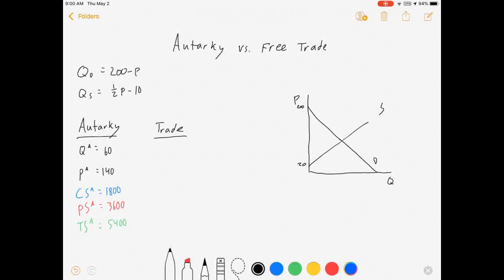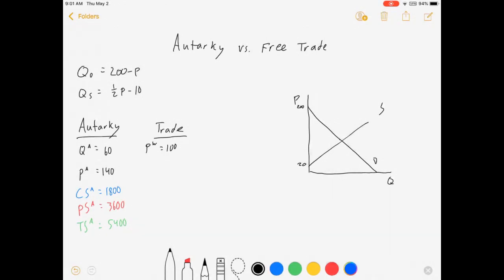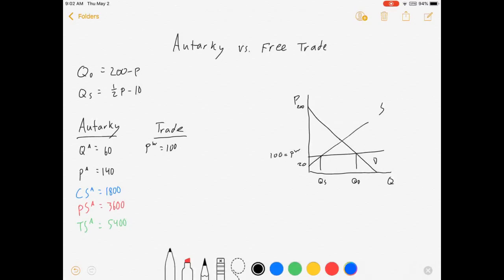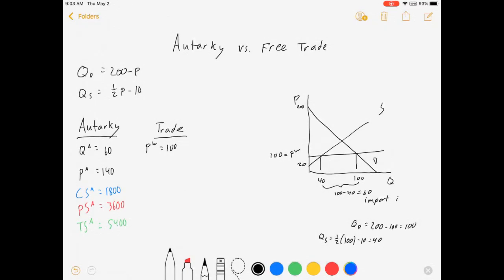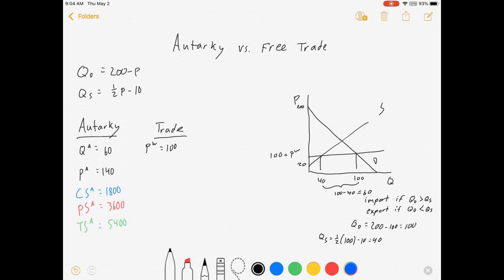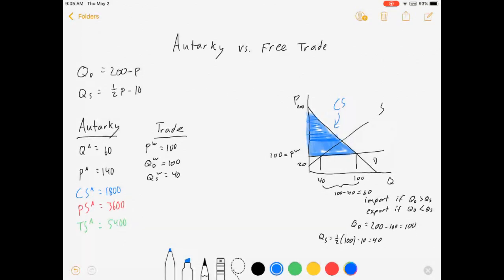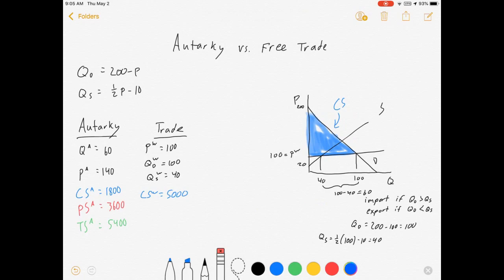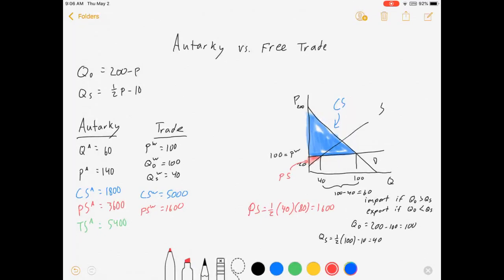Trade Part 1: Free Trade vs. Autarky / Intermediate Microeconomics, No Calculus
In this video I introduce free trade to the market in my previous supply and demand video. I explain the world price, imports, and changes in consumer and producer surplus from trade. I also point the viewer to how the market would change with exports instead of imports, but that is not covered with any sort of rigor. I show how consumers gain and producers lose when imports are introduced, and how society overall is benefitted. This video is appropriate for an intermediate microeconomics course without calculus.